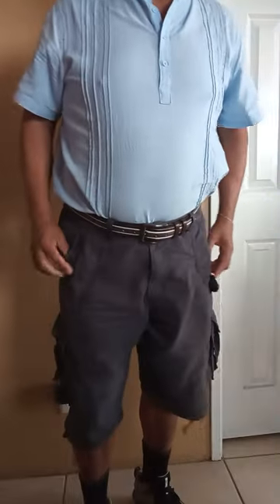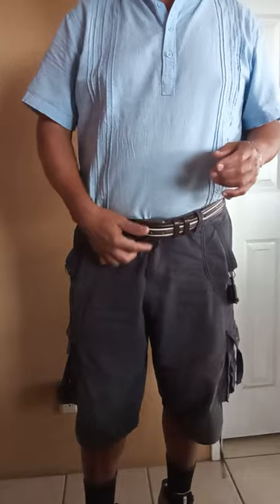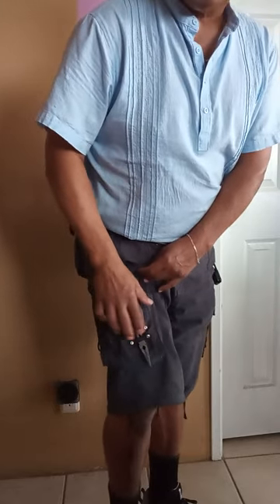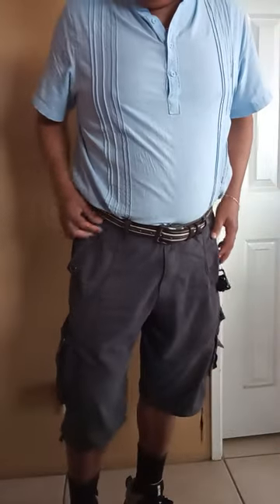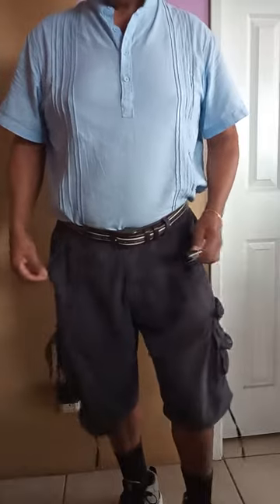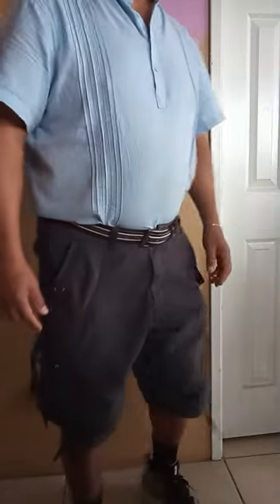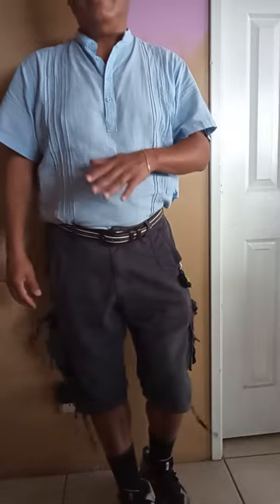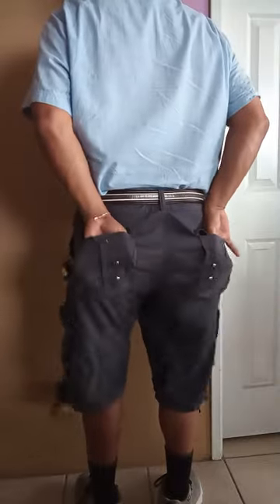Rejork Men's Cargo Shorts-Long Carrier Classic-Fit Outdoor Straight 3/4 Long Below The Knee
100% Cotton

Care Instructions

Machine Wash

Origin

Imported

Closure Type

Button

China

Durable material: Made from high-quality cotton, these cargo shorts are designed to last through all your outdoor adventures,like hiking, biking,walking

Classic-fit design: Featuring a classic-fit design, these cargo shorts are comfortable to wear and provide a relaxed, casual look

Plenty of pockets: 8 pockets, with multiple pockets, these cargo shorts offer ample storage space for your essentials, such as your phone, keys, and wallet

Below the knee length: The 3/4 long length of these cargo shorts offers added protection from the elements, while still allowing for easy movement.

Straight leg design: The straight leg design of these cargo shorts provides a modern, streamlined look